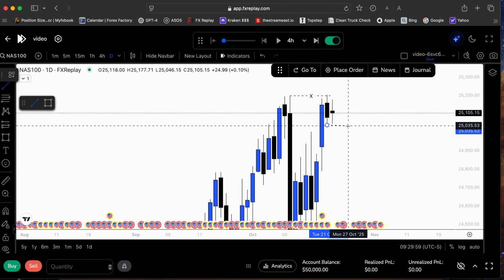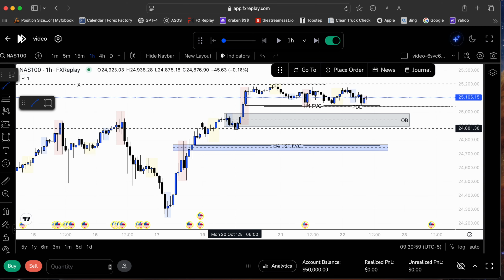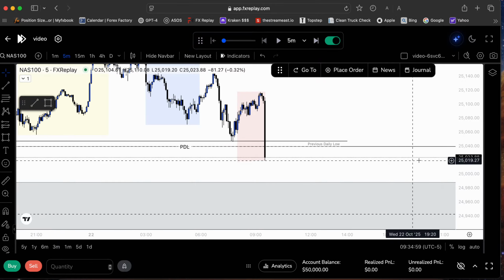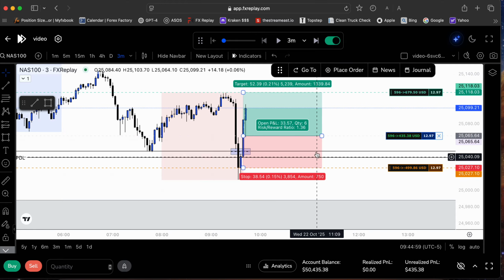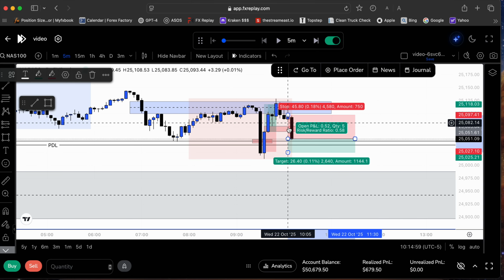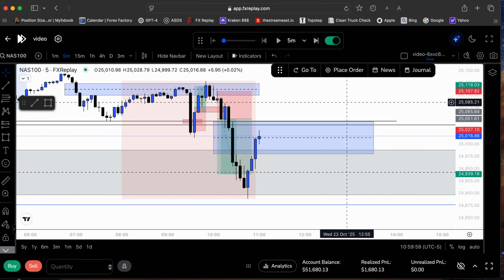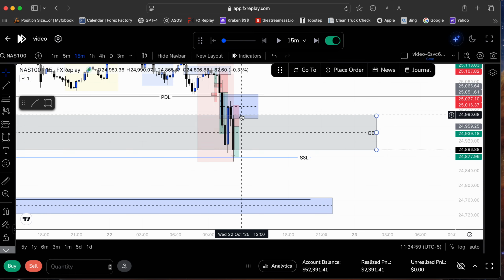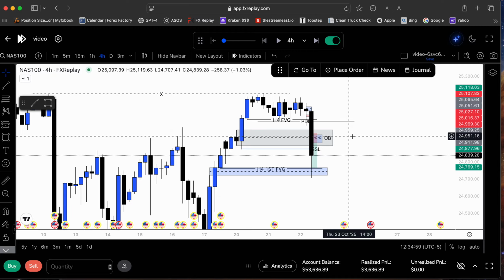NQ Trade - The Bigger Picture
NQ 10/22/25 trade recap.
Highlighting the importance of higher time frame PD Array's and M15/M5 PA to avoid fake outs on the M1